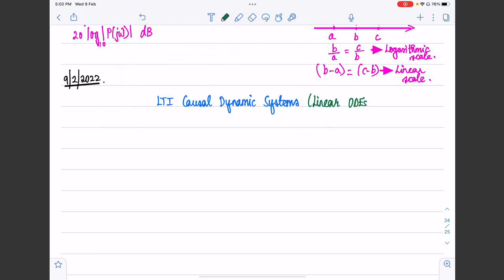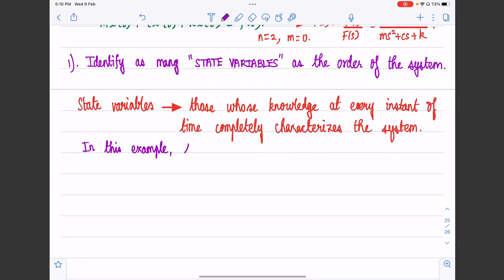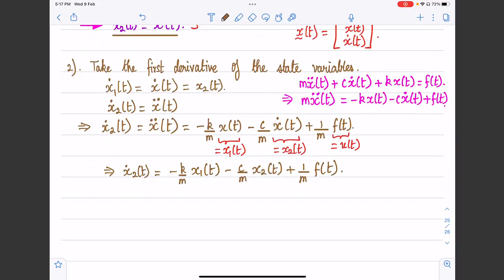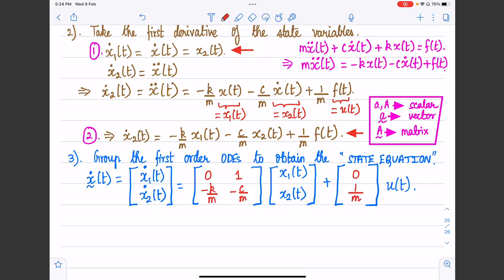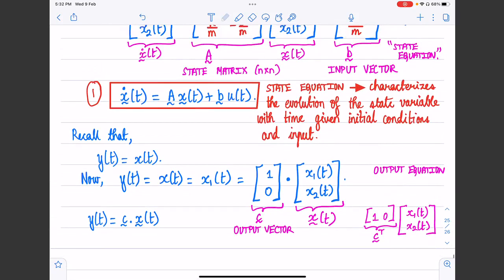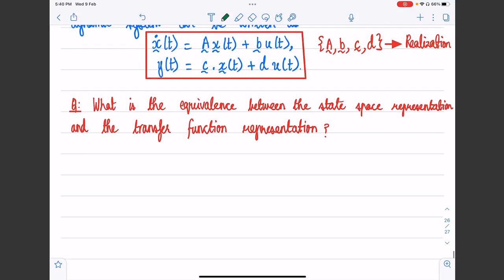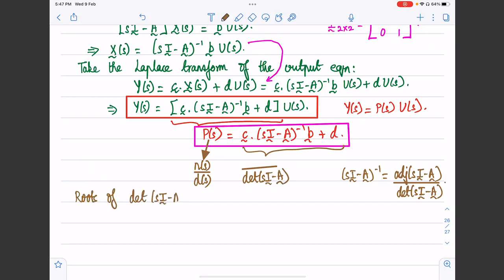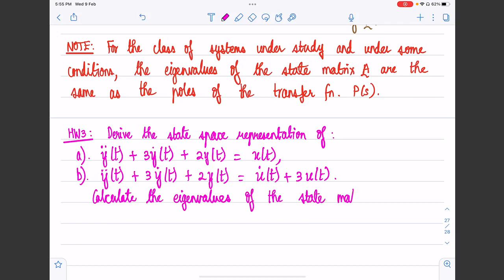11 ED5220W Vehicle Dynamics